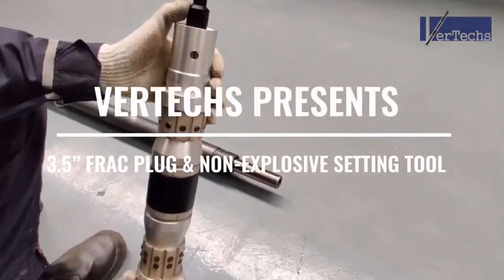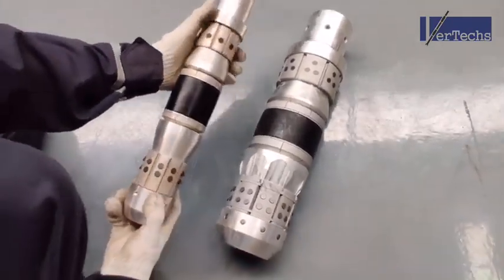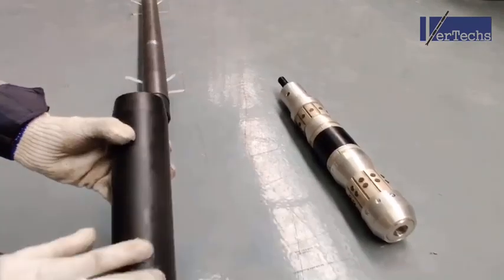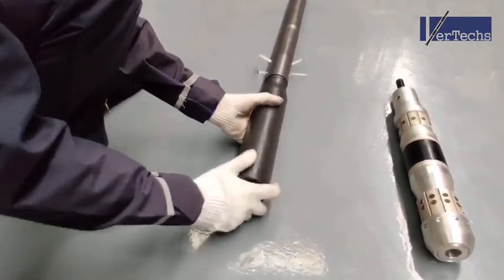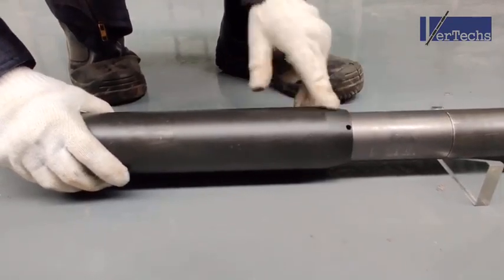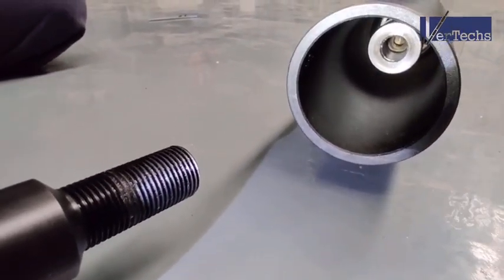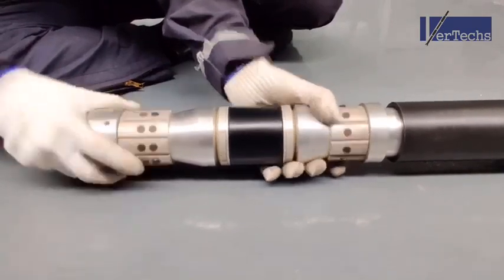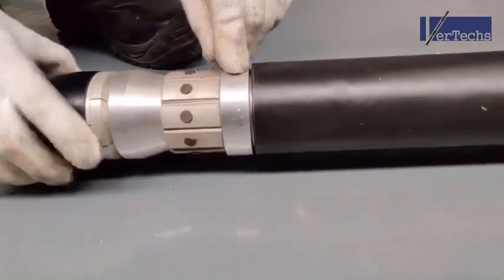Vertechs 3.5" Dissolvable Frac Plug & Non-explosive Setting Tool Installation